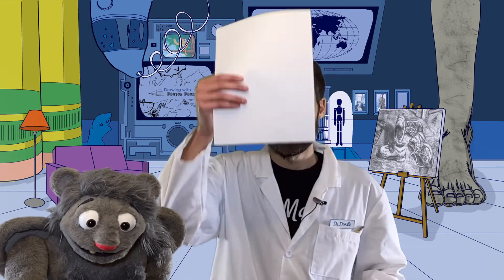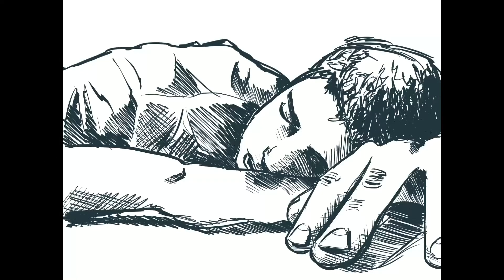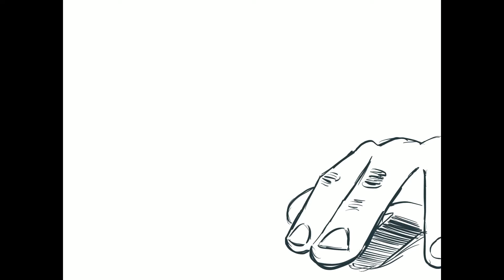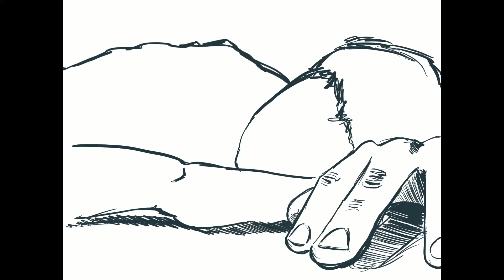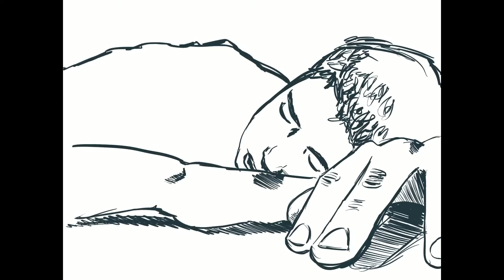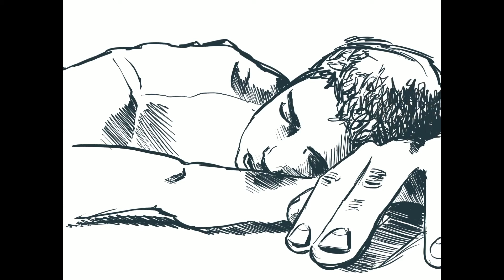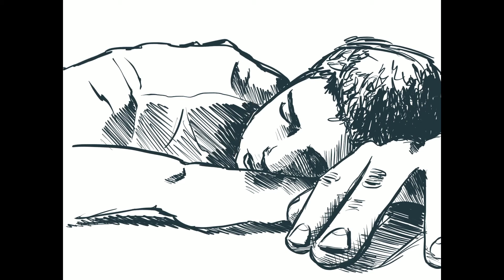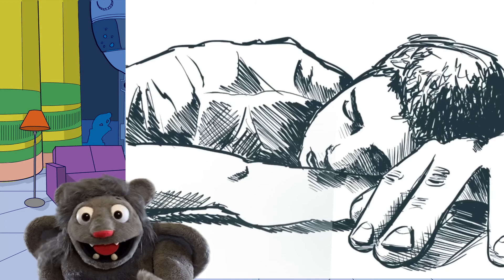Drawing with Doctor Doodle - Ep 15 - Foreshortening - 4th +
Huzzah future & current artists!

Welcome to the another episode of Drawing with Doctor Doodle. Join your art teacher Doctor Doodle and learn how to use foreshortening to draw more realistic artworks. Yes you read that right! Because in this episode of Drawing with Doctor Doodle you will learn how to draw things as you see them not as you know they look like.

Music Credit: LAKEY INSPIRED Track Name: "EDIT TRACK NAME" Music By: LAKEY INSPIRED Official SoundCloud Official YouTube Channel License for commercial use: Creative Commons Attribution 3.0 Unported "Share Alike" (CC BY-SA 3.0) Music promoted by: Chill Out Records @